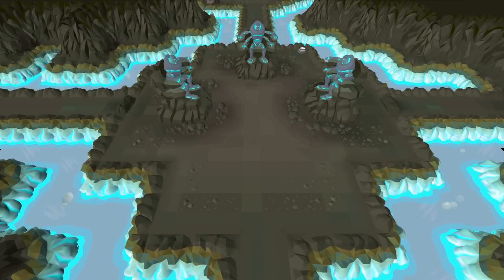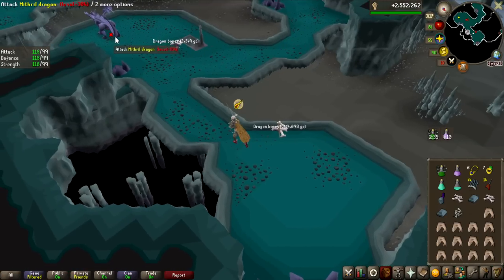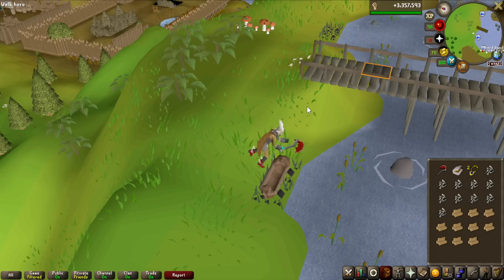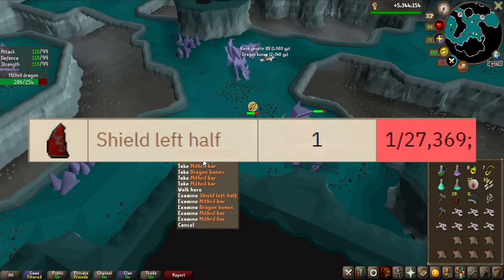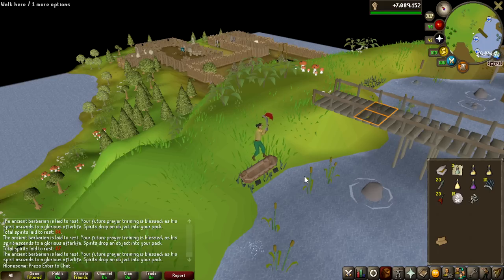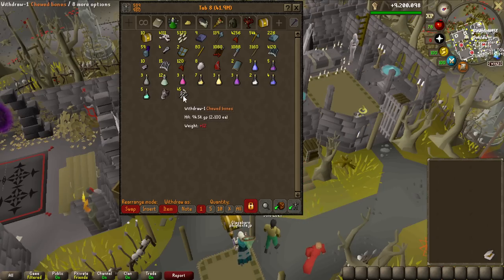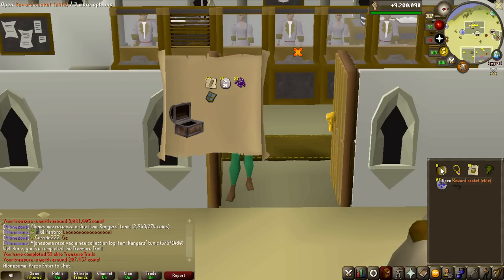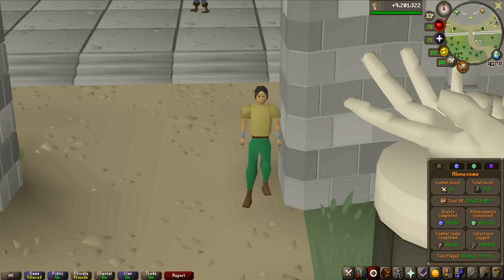Can I Get A Dragon Full Helm In 8192 Mithril Dragons? - On Drop Rate #28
DFH drop rate calculation:  1/32768 + 1/(42.67 * 256) ~= 8192.48

This is by far the longest grind I have done on the channel ever.
In this video i ask the question, can i recieve a dragon full helm within 8192 mithril dragon kills or not?